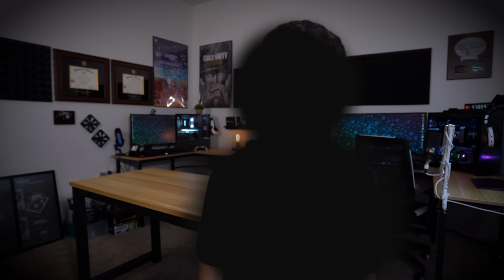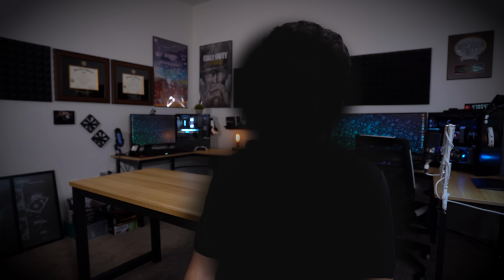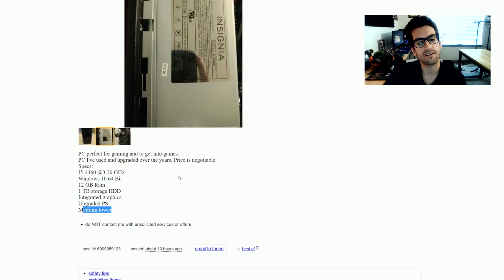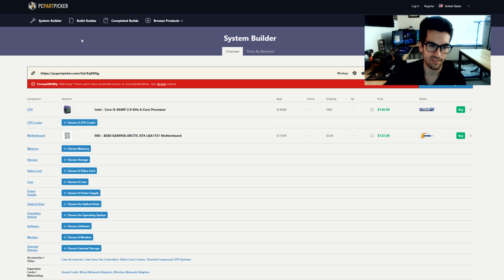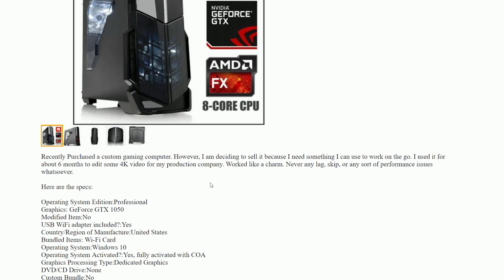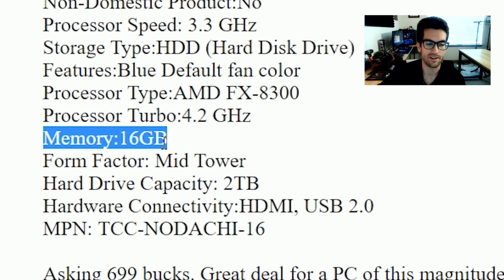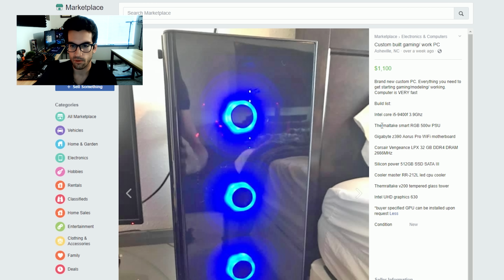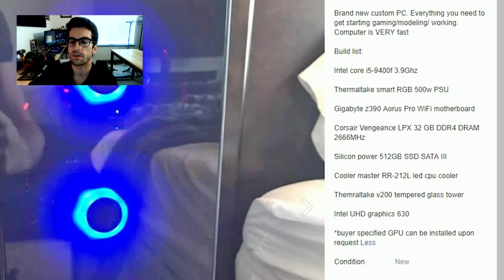These Are Grotesquely Overpriced PC Ads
Some of these ads are pitiful. Do your due diligence and investigate before throwing tons of cash at a seller! Be sure to link your own Craigslist ad finds in the comment section below.

▶ Our Amazon storefront

2x Pixio PX275h IPS Monitors